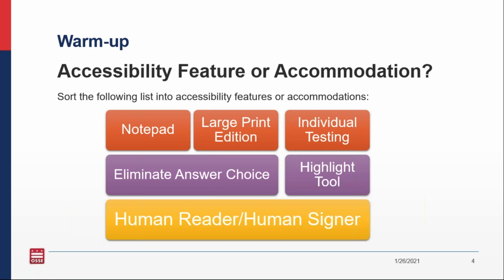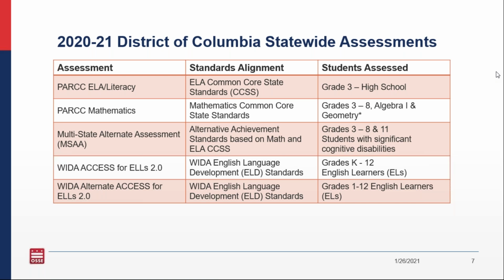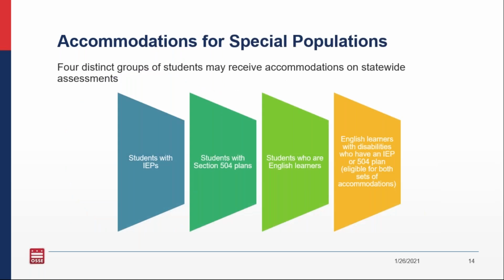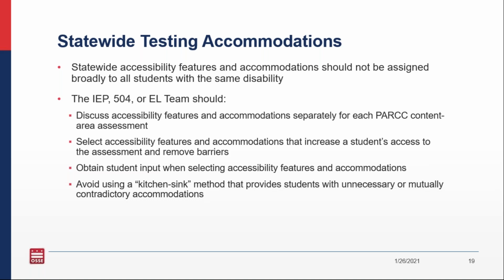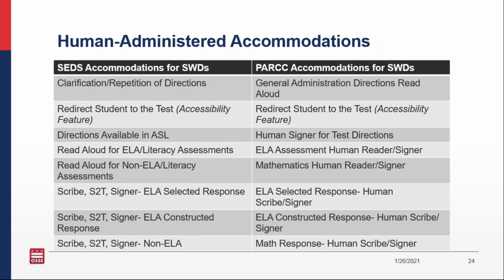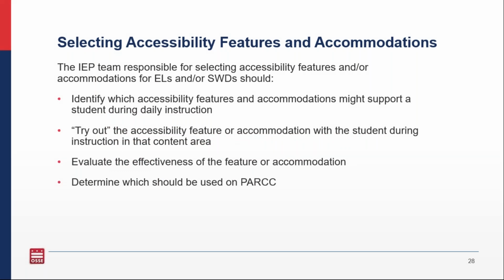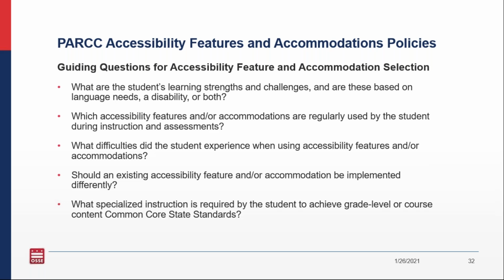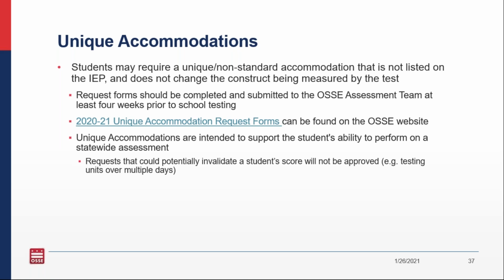2021 PARCC Accommodations Webinar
Topics include: Accommodations vs. Accessibility Features, Utilizing Accommodations in the Classroom, Remote Testing Accommodations, Identifying Accommodations for Individual Students, Dissecting Specific Accommodations